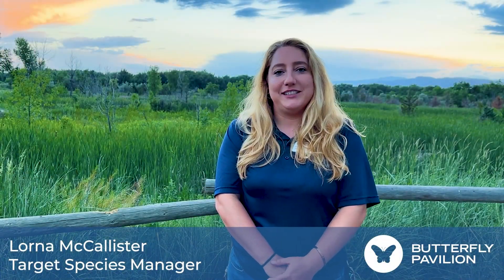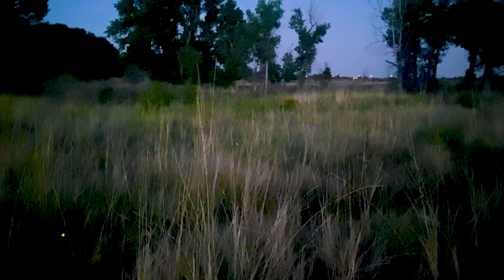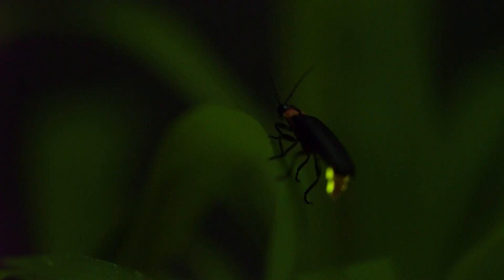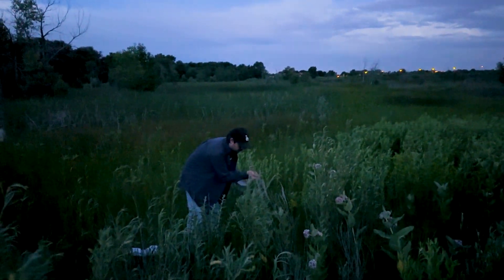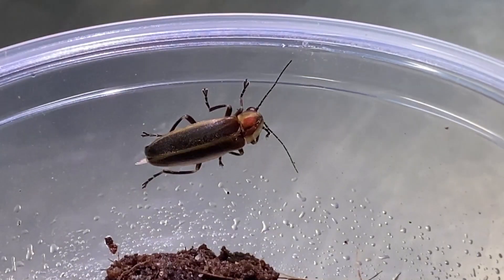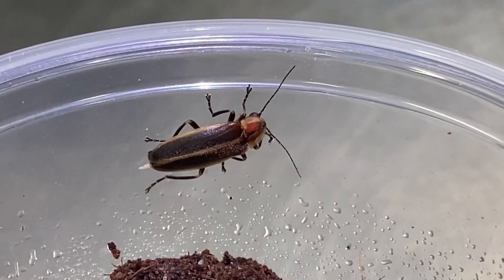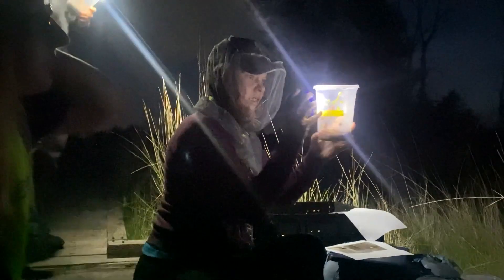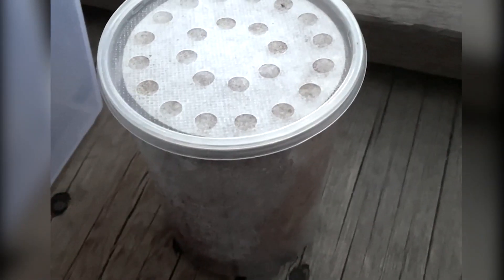Collecting Fireflies in Colorado! | Butterfly Pavilion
Happy Fourth of July AND World Firefly Day! 🇺🇸✨ Watching fireflies light up the summer sky is a beloved childhood memory, and an iconic tradition when it comes to celebrating the Fourth of July! Did you know we have fireflies right here in Colorado? Most people are unaware of this due to light pollution.

To conserve these magical creatures, Butterfly Pavilion researchers have been on a fascinating journey since 2019, unraveling the secrets of their lifecycle by collecting, breeding, and raising fireflies under human care. Last week we made an exciting breakthrough in the Firefly Lifecycle Project. After two years under human care, we successfully bred and reared three Coloradan species of fireflies to adulthood. This is a critical first step in long-term conservation efforts to help protect and support our native species of fireflies in the Front Range and beyond.

Become a community scientist and help Butterfly Pavilion track firefly populations around Colorado this summer!